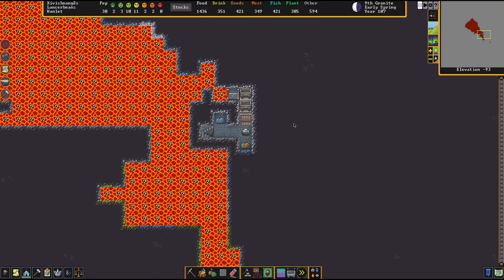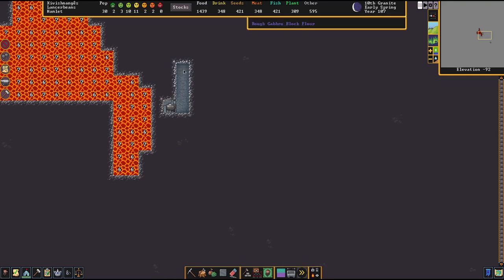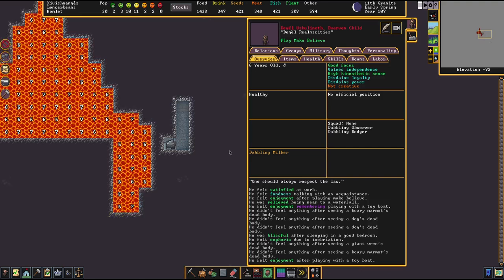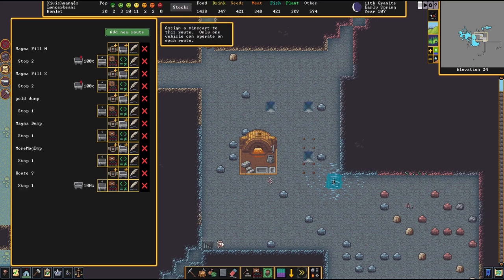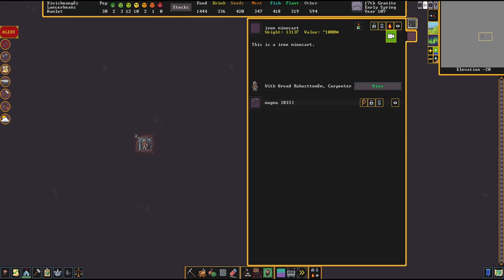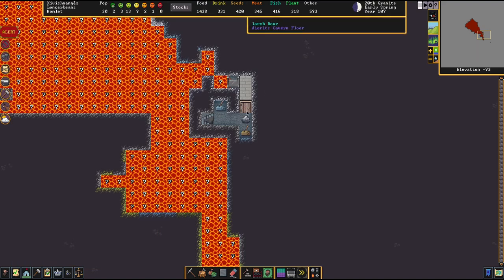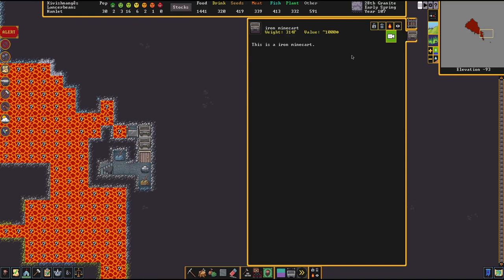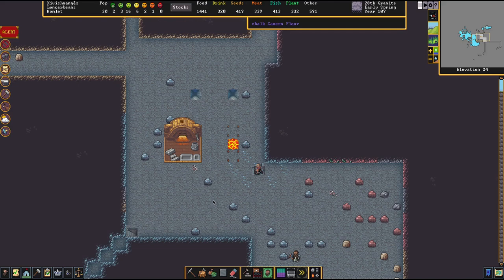Dwarf Fortress Magma Minecart No Pump Magma Delivery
Want magma smelters at arbitrary locations in your fort? Set up a magma minecart fill station and your dwarves can deliver magma anywhere! No pump stack required! No danger of flooding your fort with magma!
The dwarves will haul the minecarts a lot faster if you set up a stockpile with magma-safe wheelbarrows, but I wanted to keep the demonstration simple.

I got a great question in the comments about "minecart stops" so I've added my answer here to help clarify.
Practically speaking, you need hauling stops at both the magma filling station and the destination, but only the magma destination needs a track stop (set to auto-dump in the direction of the hole).
The question about "minecart stops" is a tricky one, because there are two similarly named but distinct "minecart stops" in Dwarf Fortress. Both involve minecarts, but one is a hauling route designation, while the other is a construction.
There's the "Track stop" which is a Construction (hotkeys b-n-K) and allows you to arrest the motion of minecarts and dump them. The bridge does NOT have any "Track stop" on it, both because it is unnecessary, and because you can't place more than one "building" in a tile, and the bridge is already there. Also note that, despite the name, a "Track stop" does not have to be built on minecart tracks.
Then there is the hauling route "stop" which is set from the "set hauling routes" menu (hotkey H) and which allows you to designate the locations and conditions for minecart hauling. There are two of these "route stops" on the bridge at the filling area, which is how I get the dwarves to move the minecarts back there.

Timestamps:
00:00 Intro
00:37 Fill Station Setup
01:15 Fill Station Operation
03:29 Magma Delivery
04:08 Demonstration
07:22 Reset the system
10:02 Final Notes